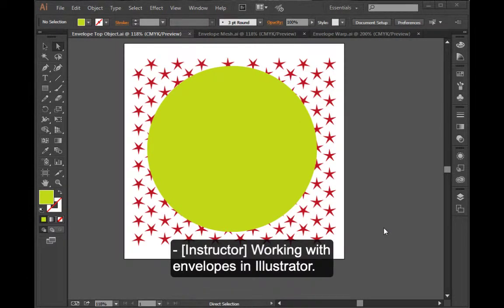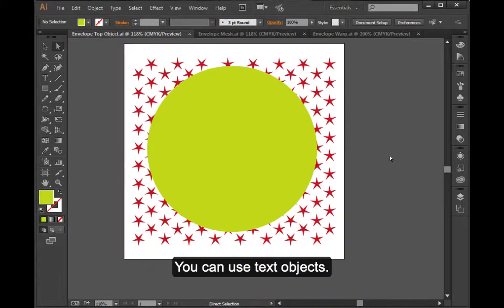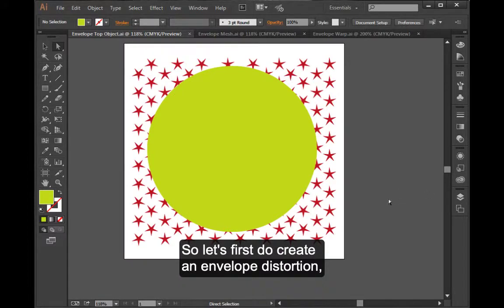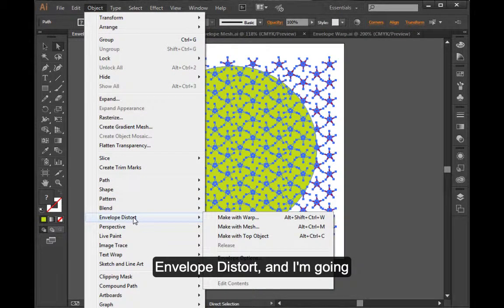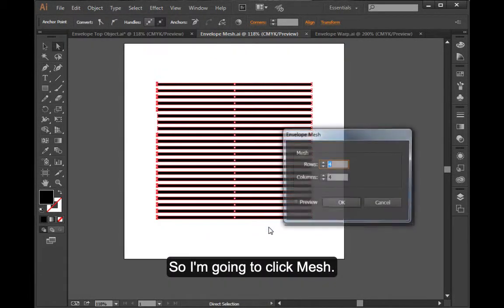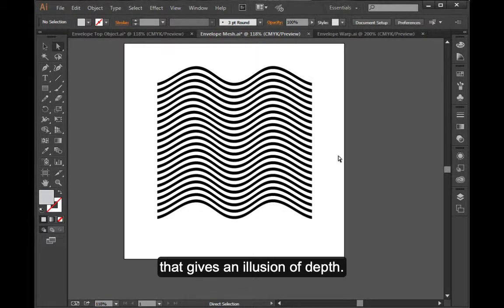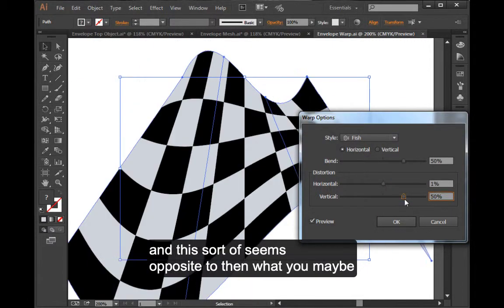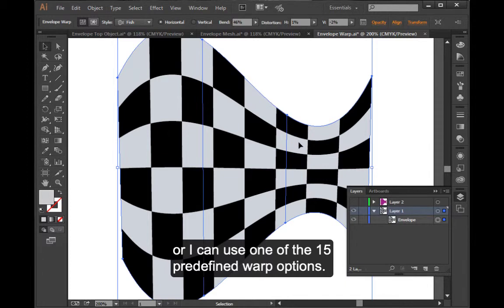4 Envelope Distorts in Illustrator cc